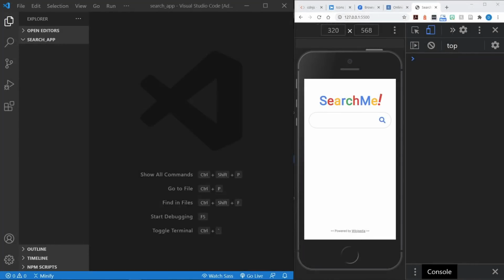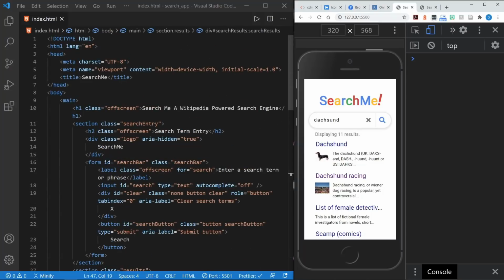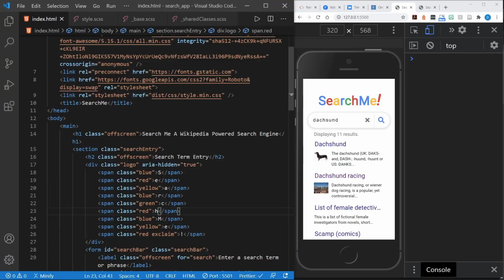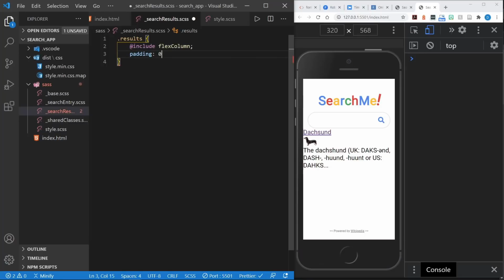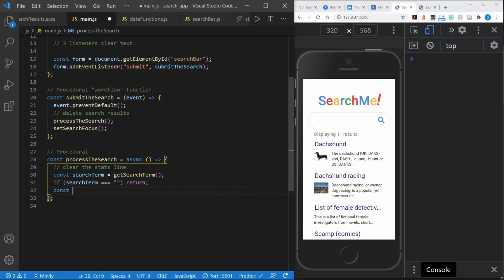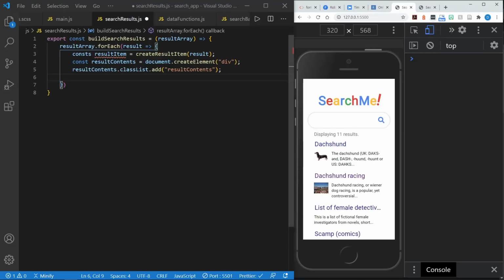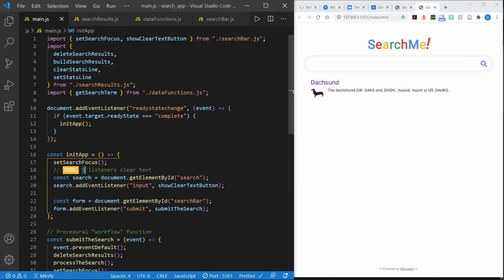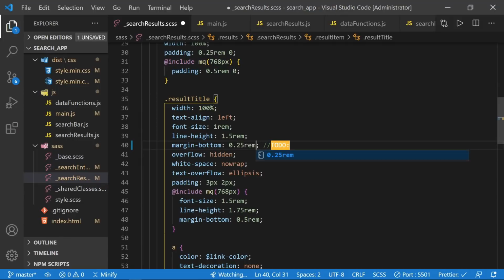Vanilla JavaScript Search App | Wikipedia API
In this project we will build a search app using HTML5, Sass, JavaScript and the Wikipedia API.

Timestamps:
0:00 Intro and App Outline
1:00 Structuring the HTML
20:09 Adding font and icon libraries to the project
24:17 Styling the app with SASS
1:05:32 Developing functionality with JavaScript
1:58:29 Debugging trouble spots
2:02:27 Accessibility / Screen Reader Testing
2:10:14 Correcting annotations
2:12:28 Project Wrap-up